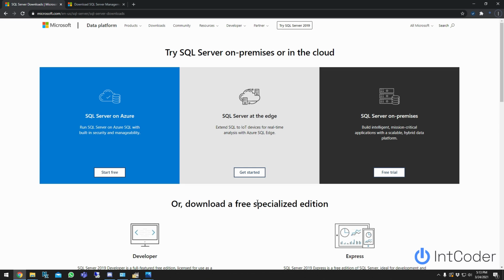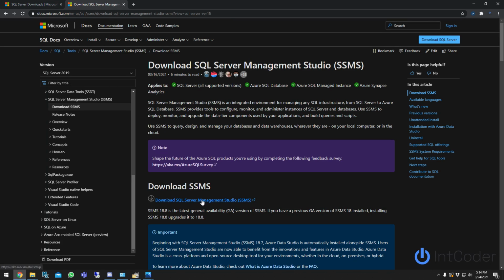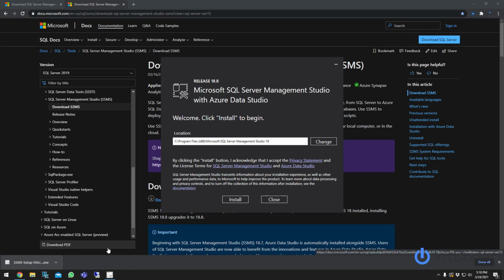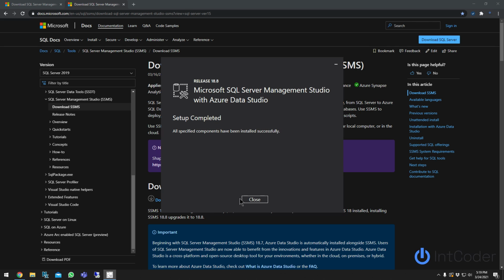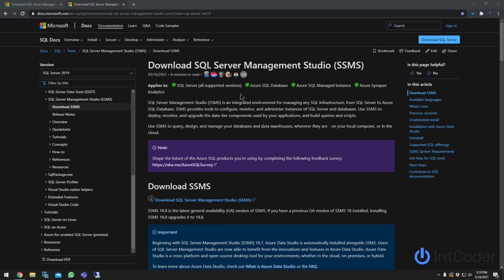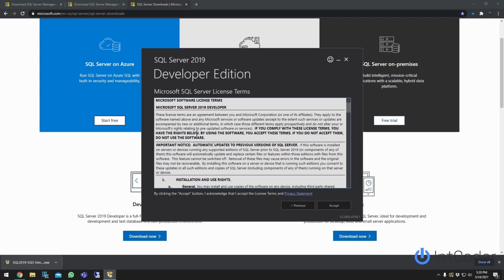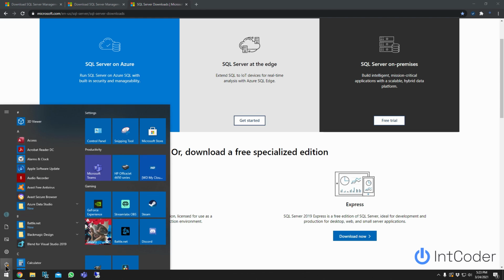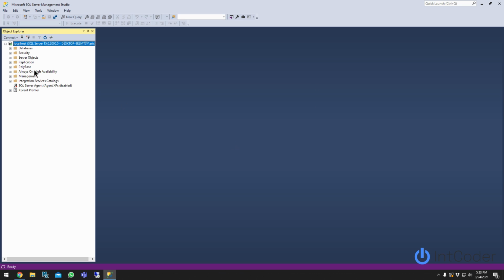Install SQL Server And Management Studio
On this video I will show you how to install Microsoft SQL server and Microsoft SQL Server Management Studio.

Chapters
00:00 Intro
00:24 Download SQL Server Management Studio
00:54 Install  SQL Server Management Studio
01:37 Download SQL Server
01:57 Install SQL Server